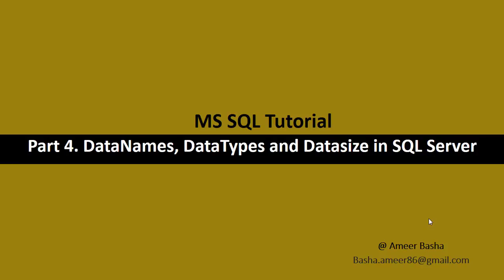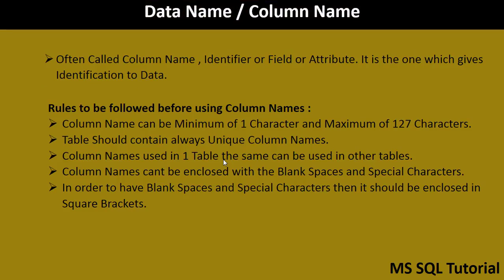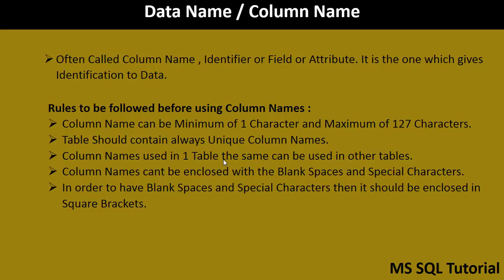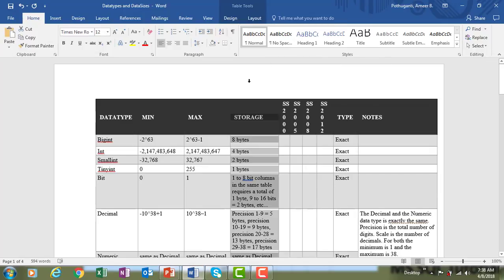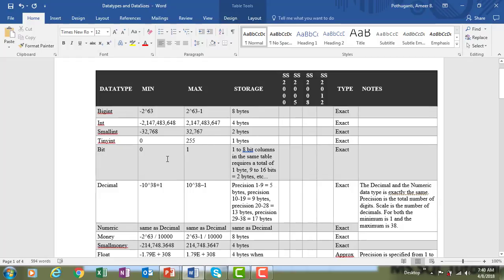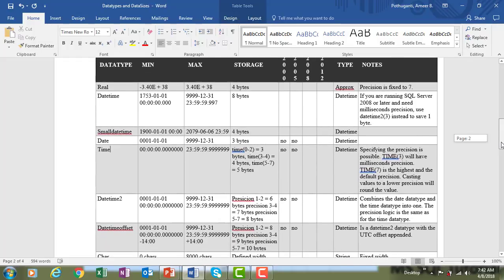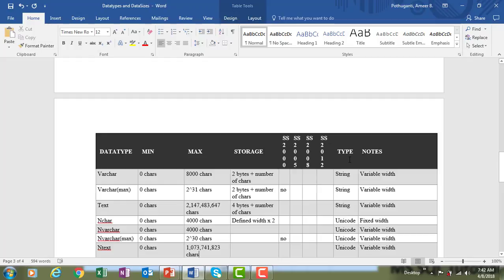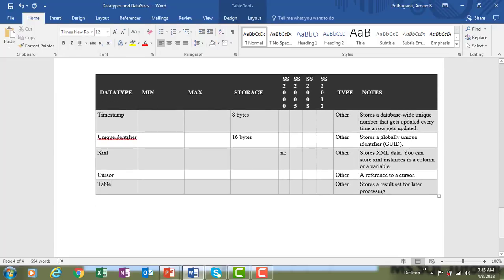Part 4: DataNames, Data Types and Data size in SQL Server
• What is Data Name?
• What are different datatypes and their datasizes in SQL Server ?